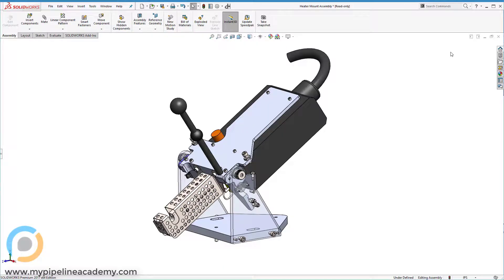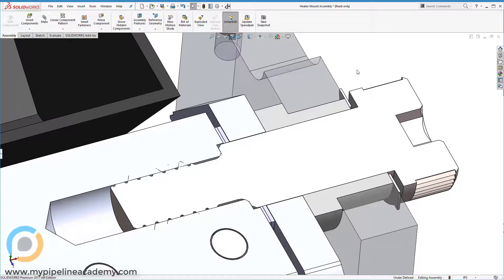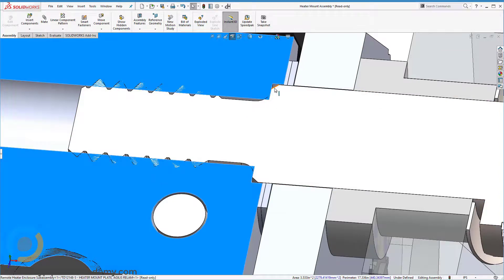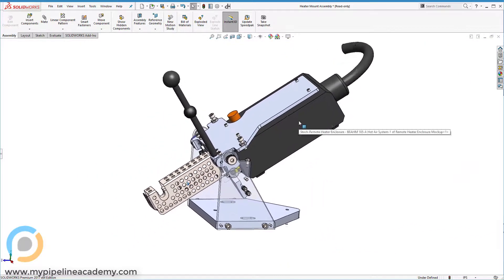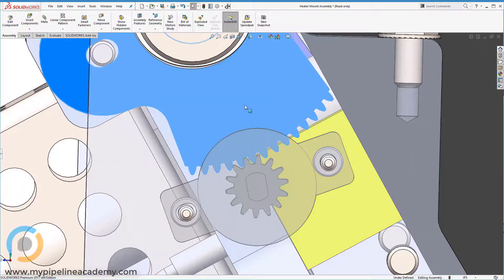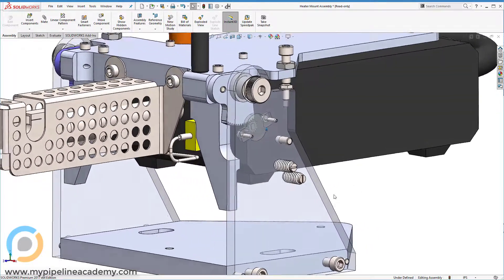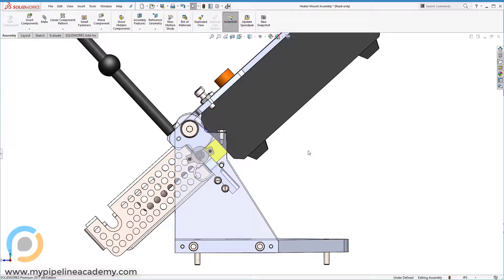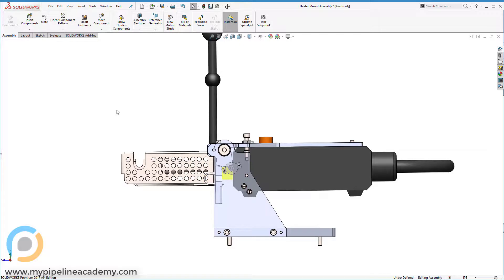Mechanical Design: Shoulder Bolts, Rotary Speed Limiters, & Ball Plunger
Shoulder screws (watch video from 0:00 to 5:00) are like socket head cap screws, but only threaded at the very end, the rest of the length up to the head being unthreaded and of a larger diameter than the threaded end.

Rotary dampers (watch video from 5:00 to 8:55) are special pieces of hardware that limit (or “dampen”) the speed of rotational motion.

Spring loaded ball plungers and retractors (watch video from 8:55 to end) typically consist of a barrel (often threaded externally), some type of end piece (often a ball or a pin) that protrudes out the end of the barrel and can be displaced in and out along the axis of the barrel (but is prevented from ever coming completely out of the barrel)